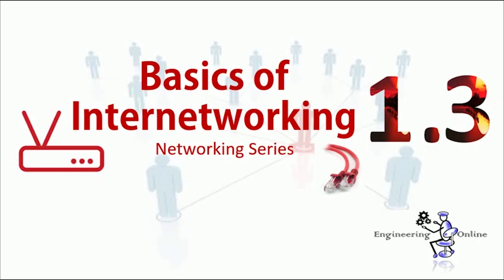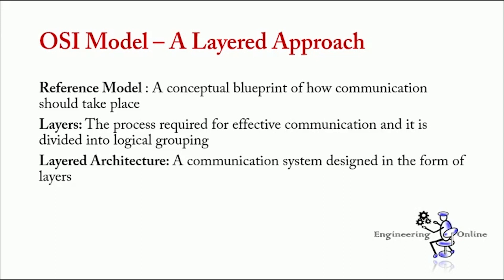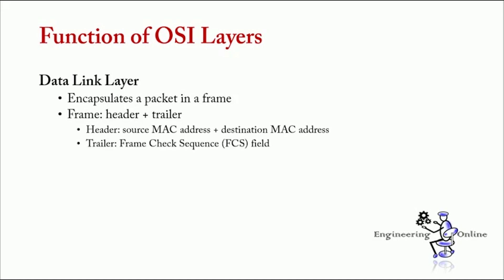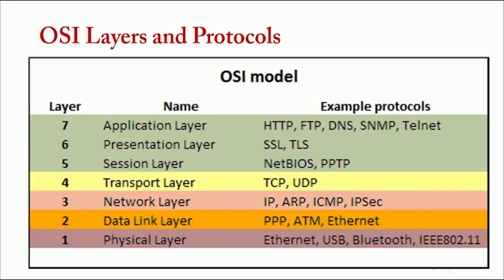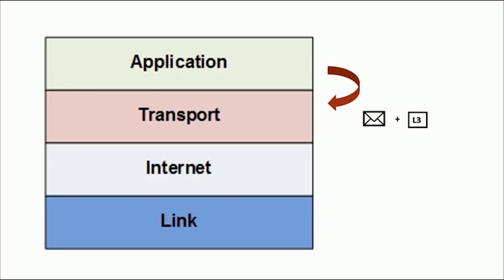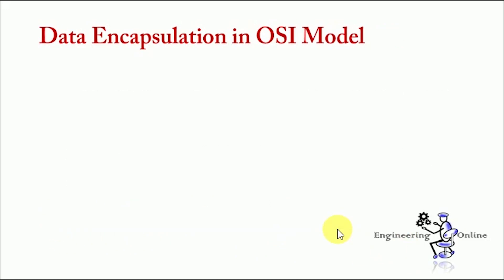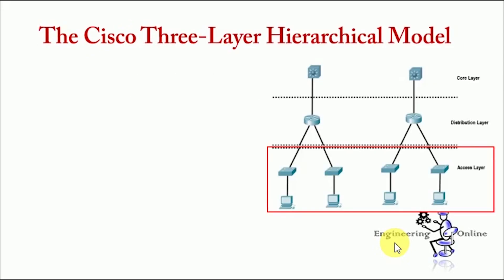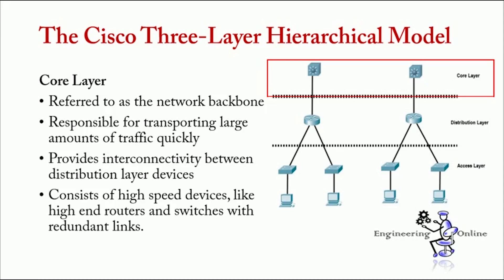Basics of Internetworking (Part 3) | Module 01 | Networking Series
Module 01 (Part 3):  Internetworking

Following topics have been discussed in this tutorial
- What is OSI model
- What is TCP/IP model
- How does OSI and TCP/IP model are related
- What is Cisco Three-Layered Hierarchical Model